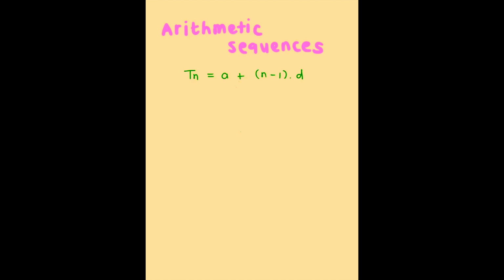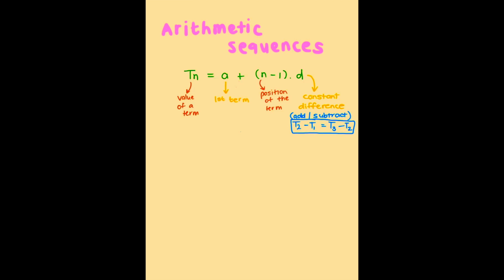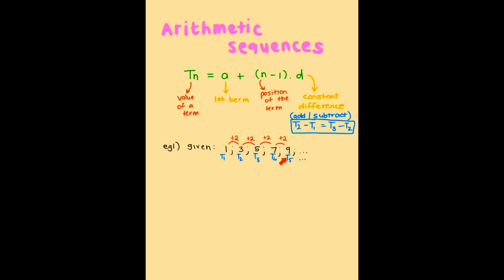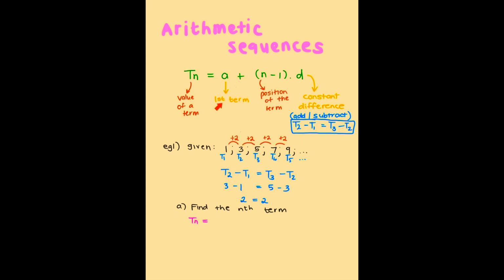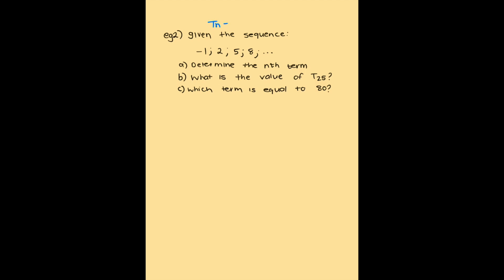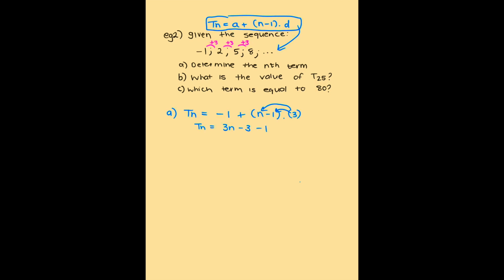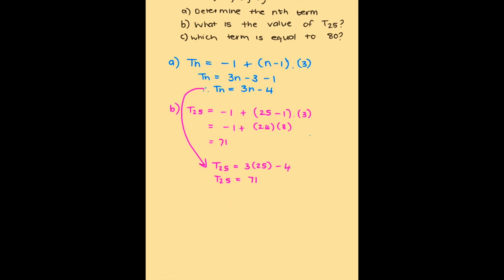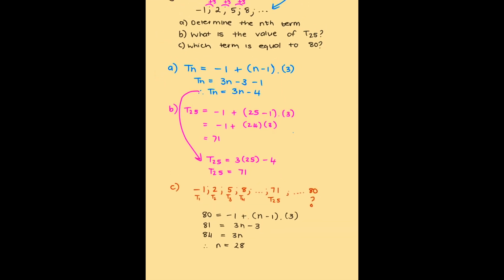Gr11 Mathematics: ARITHMETIC SEQUENCES LESSON 1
Gr11 Mathematics. Finding the general term of Arithmetic Sequences Lesson 1